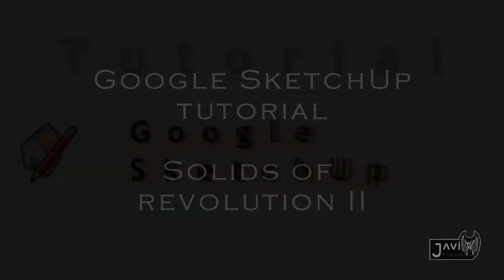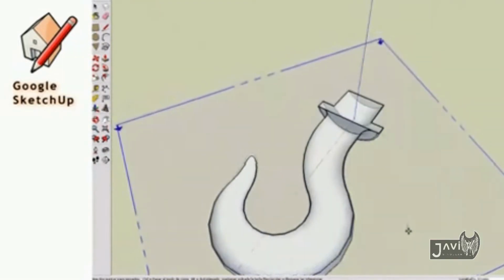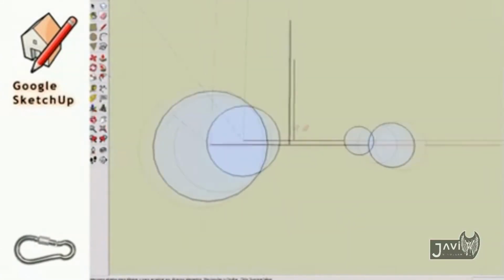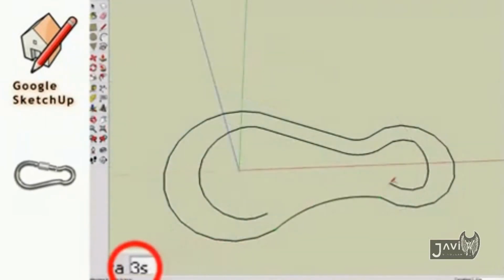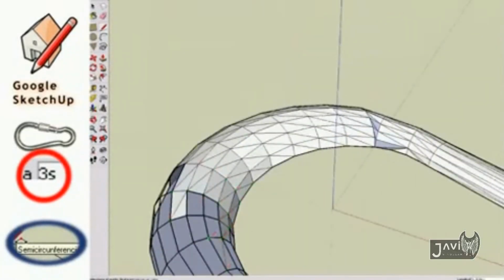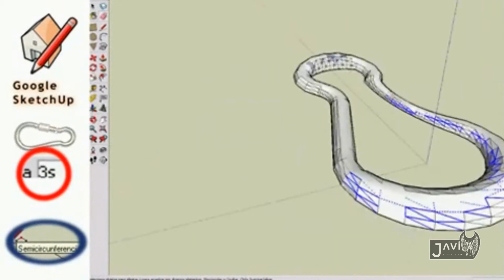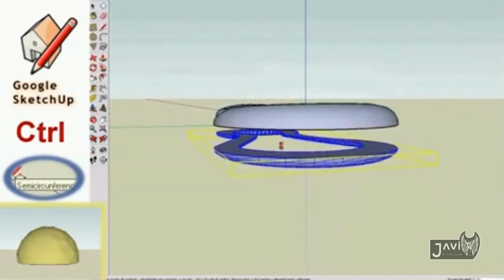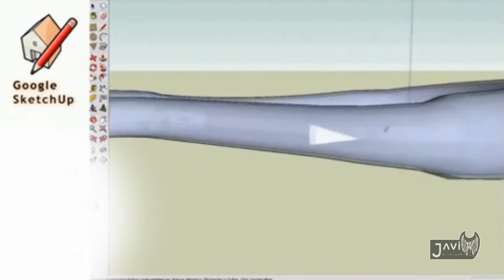Google SketchUp tutorial: Solids of revolution II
Short tutorial on how to do a special kind of bodies of revolution in Google SketchUp without plugins.

I'm sure there must be plugins to make this job much easier, but I'm just showing a way of doing this challenging solids without them, to show creative ways to find the solution and hoping that it inspires others with their design problems.

The reason to make this video in english is to practice the language and to celebrate that the original, spanish one ) is my most viewed video until now with 200k views. I hope this one reaches the english audience.

I'll ignore the 'this can be done with the follow-me tool, dumbass' comments cause, as I say in the video, I don't think you can do varying thickness bodies with the follow-me tool, it's very difficult if not impossible.